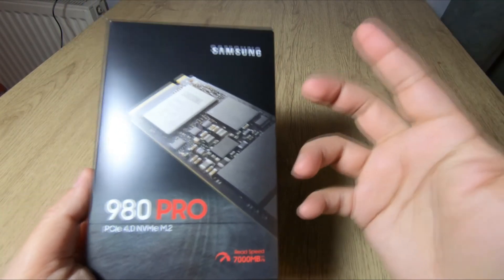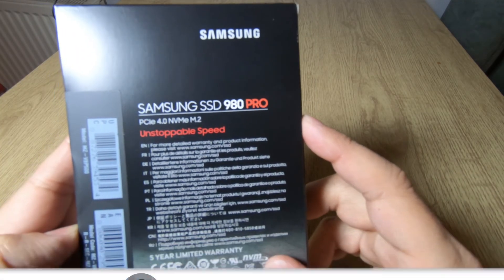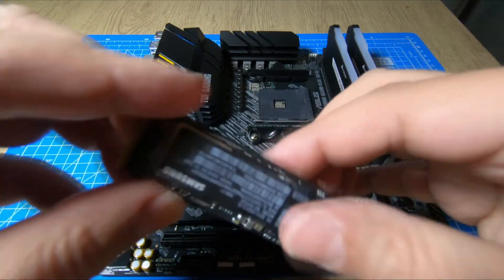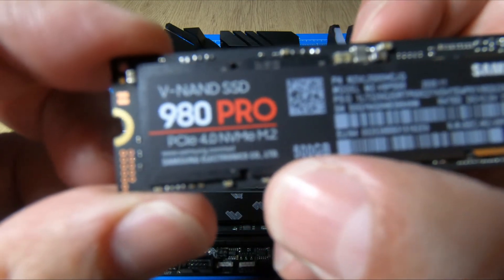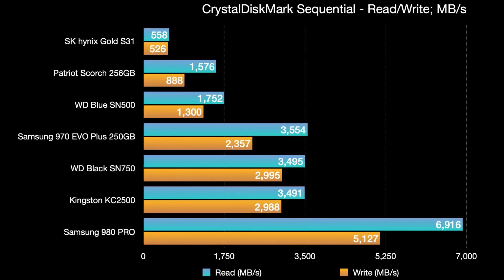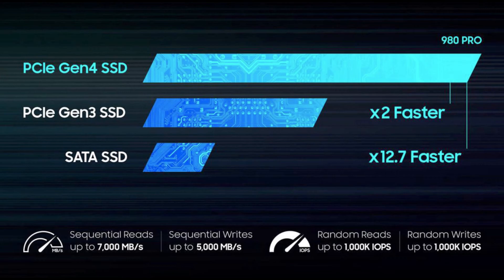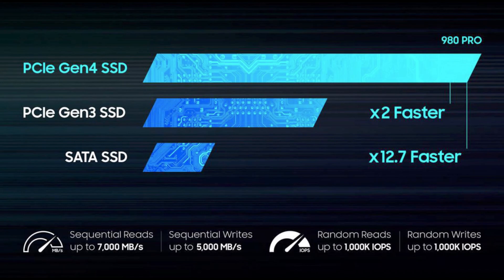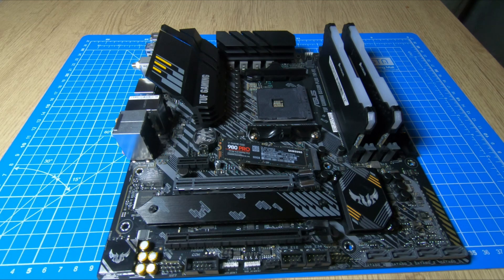SAMSUNG 980 Pro PCIe 4.0 NVMe M.2 SSD Worth Buying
Lets talk about the fastest Samsung 980 pro ssd. 7000 MBs read speed and 5000 MBs write speed. Its the new Gen PCIe 4.0 NVMe SSD. prices start around £220 for 500GB and around $240 in the U.S, yes its expensive.